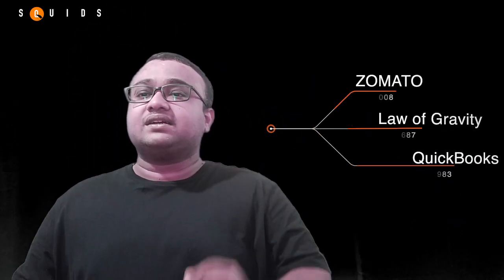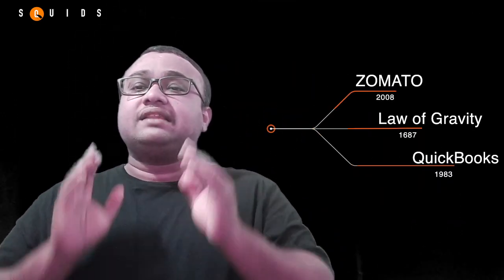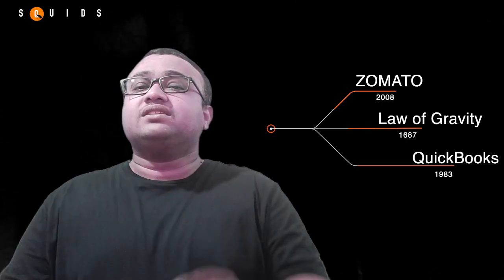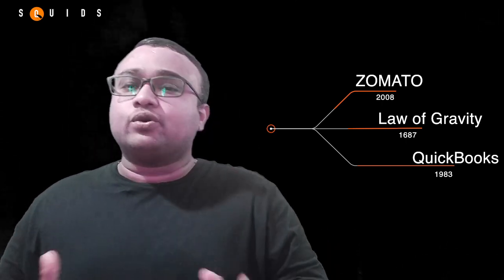How to find idea | (Part 2) | The right idea for project | innovation | startup | business Idea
We intend to decode Design, Innovation and Entrepreneurship. squids. design is a collective aiming to help you with Design, Strategy and Innovation consulting.

This video discusses is the second in the "How to find the right idea series".

In continuation to part one of the video series "How to get the right idea." (Part 1 of the video in case, you missed it)

In Part 1... We discussed … Idea is an abstract thought and looked at various ways you may get that one right Idea.

Today let’s dwell upon getting the right Idea through intricate observation. Let us briefly discuss three examples that occurred in 3 different era’s.

As our first example we look at the story of Zomato the very popular food delivery which hopefully all of us know about.

Secondly, we can look at the classic yet probably forgotten example we all must have heard in our schools about how Sir Isaac newton came up with his law of gravity.

Finally as our third and final example we look at the case of Quick Books. QuickBooks is an accounting software package developed and marketed by Intuit founded in 1983.

We can talk about many such examples of how intricate observation led to success…
For today's snippet I am gonna leave you here for thinking more about it.. Would love to interact and discuss any more examples that you may know.

 In next few videos we will see some more examples of how to get the right Idea and talk to a few promising innovators and entrepreneurs to understand their Aha moment! And post that we will Dwell upon and see how we identify that one powerful Idea!

Sayonara until next time!